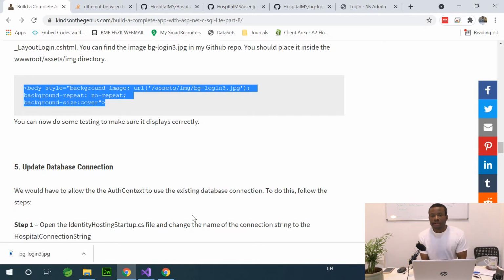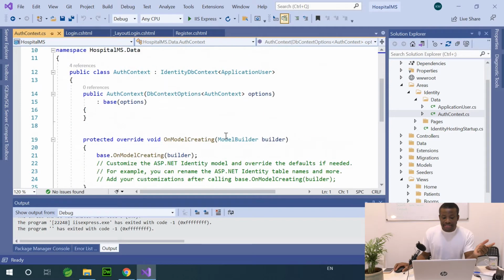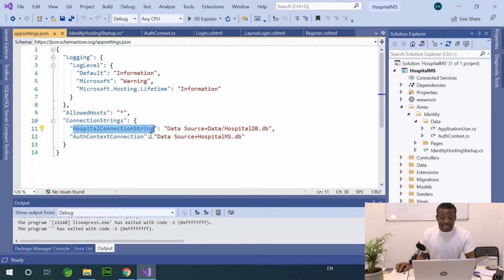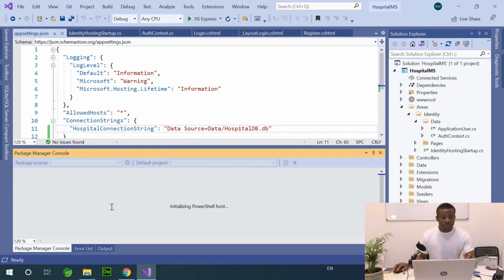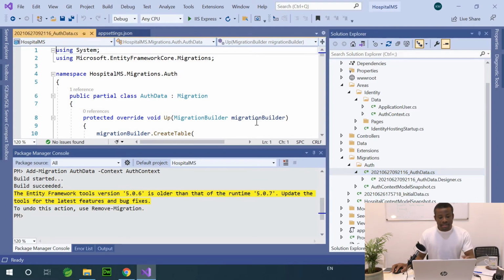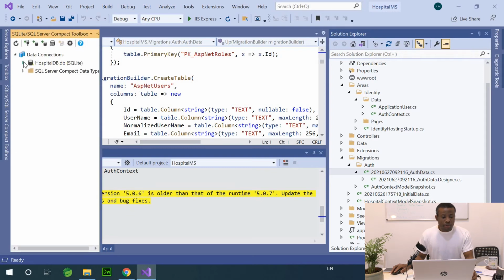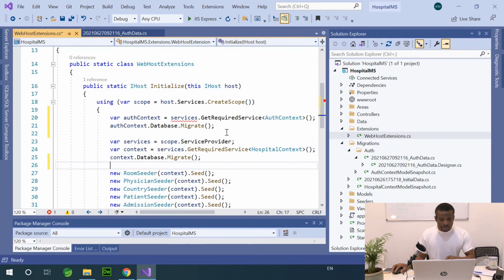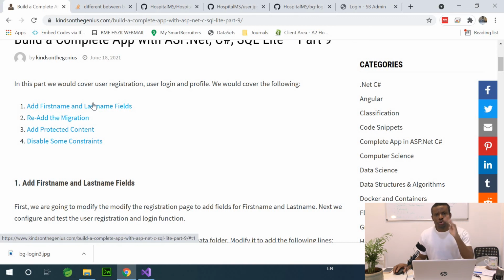Part 18 - Add Authentication Context, DB Connection and Migration